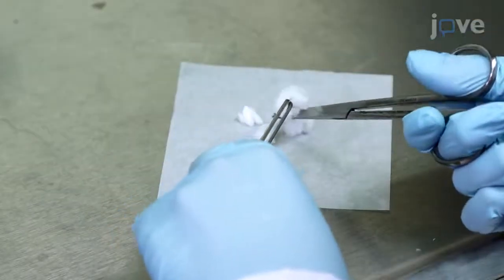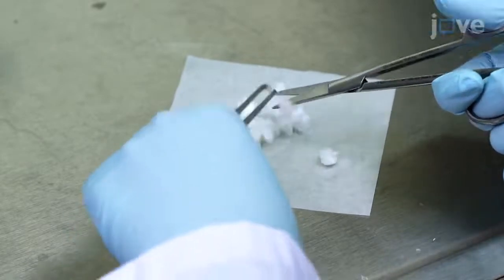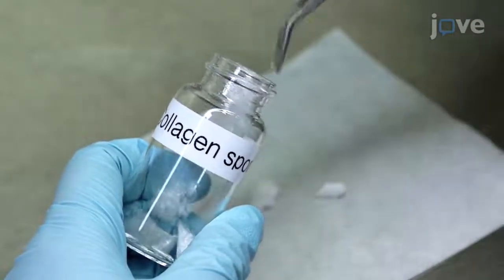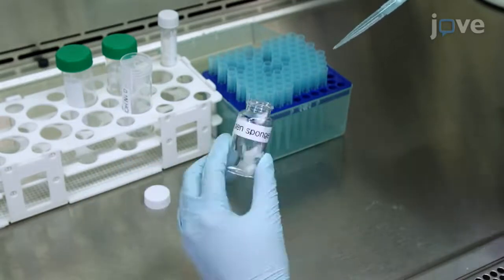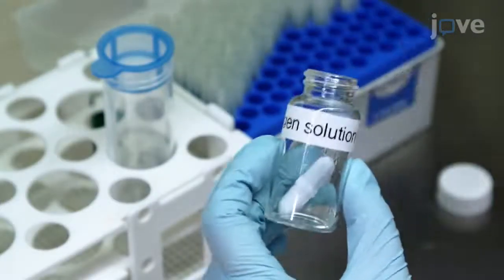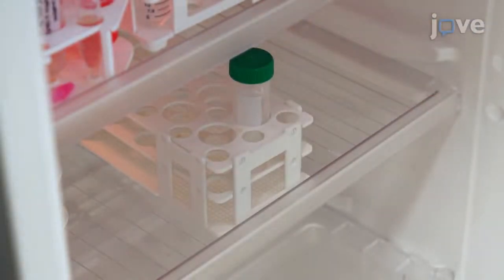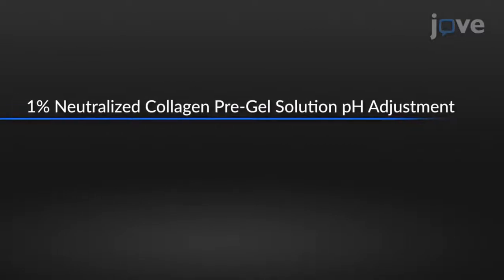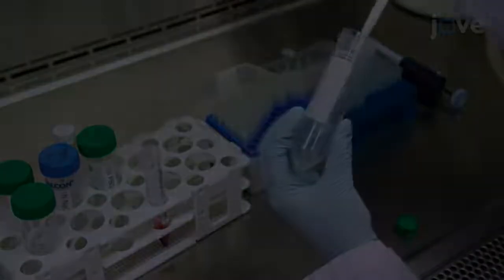3D Cell-Printed Hypoxic Cancer-On-A-Chip: Recapitulating Pathologic Progression l Protocol Preview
3D Cell-Printed Hypoxic Cancer-on-a-Chip for Recapitulating Pathologic Progression of Solid Cancer -  a 2 minute Preview of the Experimental Protocol

Wonbin Park, Mihyeon Bae, Minseon Hwang, Jinah Jang, Dong-Woo Cho, Hee-Gyeong Yi
Pohang University of Science and Technology (POSTECH), Department of Mechanical Engineering; Pohang University of Science and Technology (POSTECH), Department of Creative IT Engineering; Chonnam National University, Department of Rural and Biosystems Engineering, College of Agriculture and Life Sciences;

Hypoxia is a hallmark of tumor microenvironment and plays a crucial role in cancer progression. This article describes the fabrication process of a hypoxic cancer-on-a-chip based on 3D cell-printing technology to recapitulate a hypoxia-related pathology of cancer.